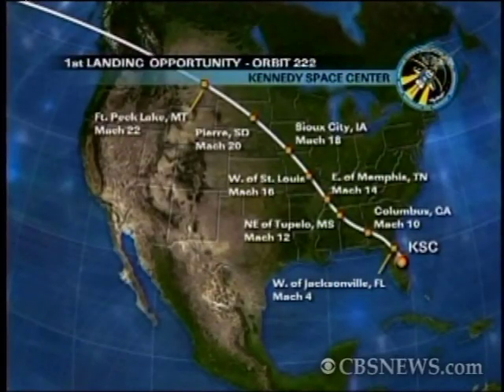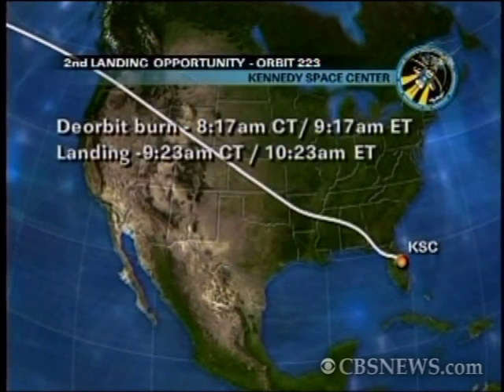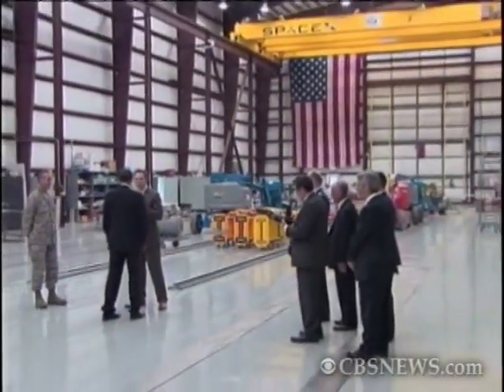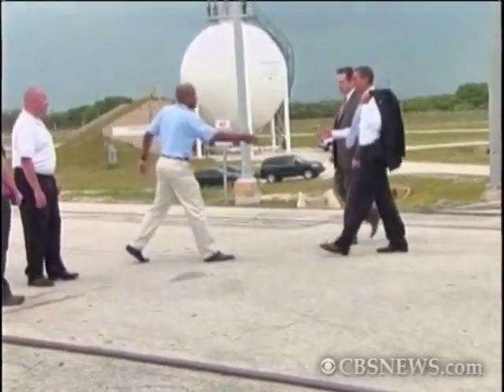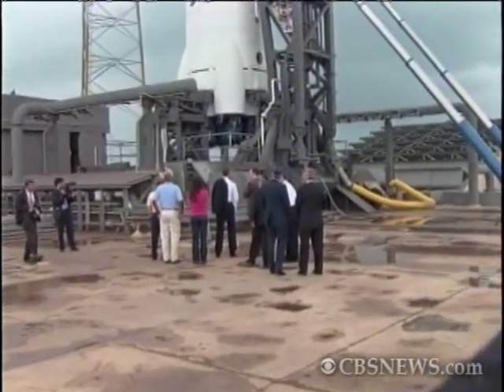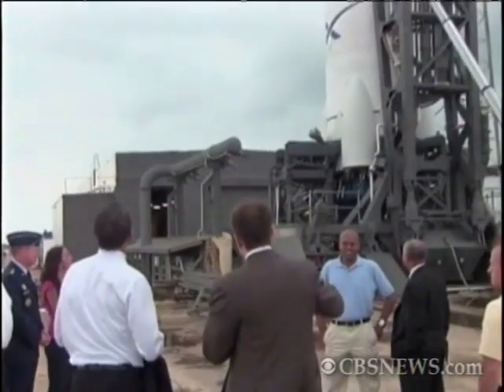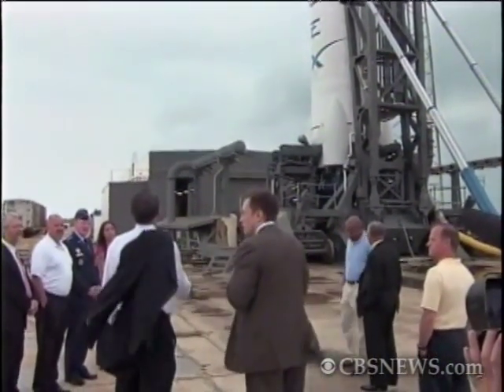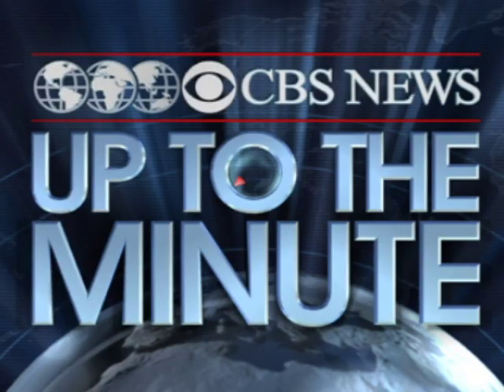Shuttle Discovery Finishes Up Mission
Bill Harwood, CBS News Space Consultant, spoke with CBS News Up to the Minute anchor Michelle Gielan about Space Shuttle Discovery finishing up their mission, and the remaining shuttle missions left.